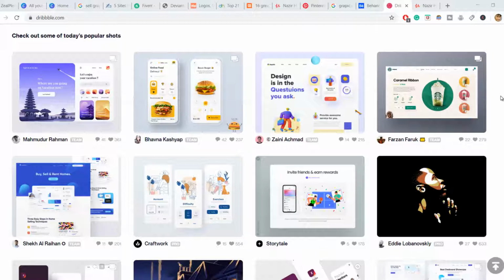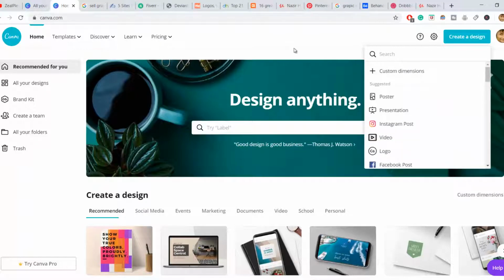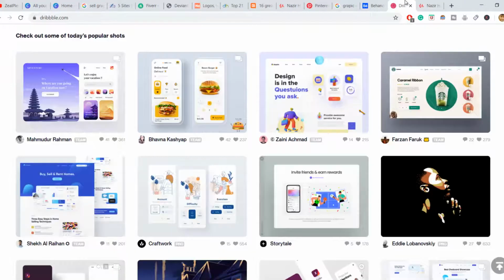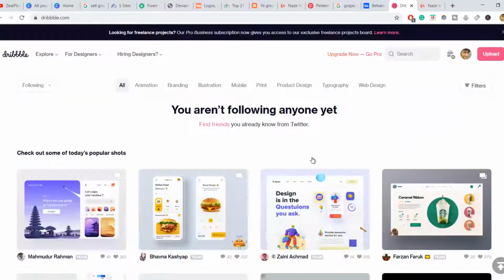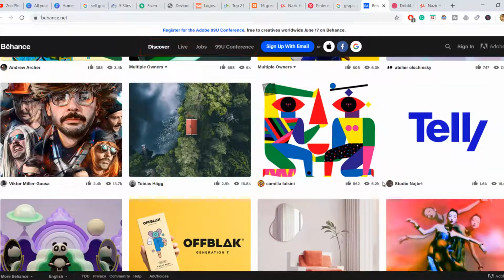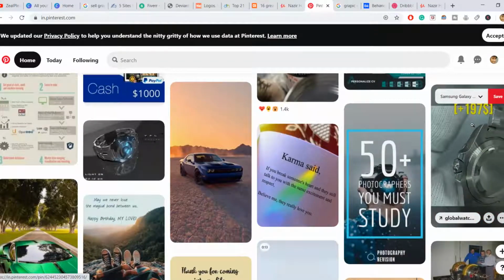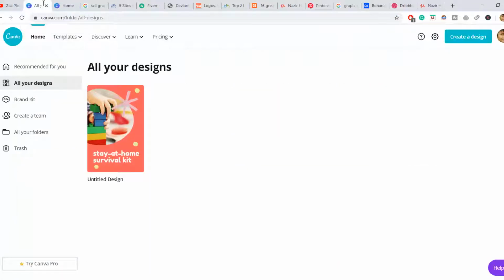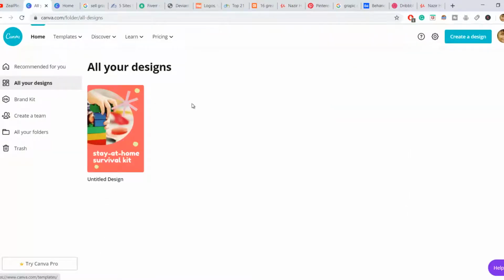Earn from Graphic Designing skills by uploading your design on these websites